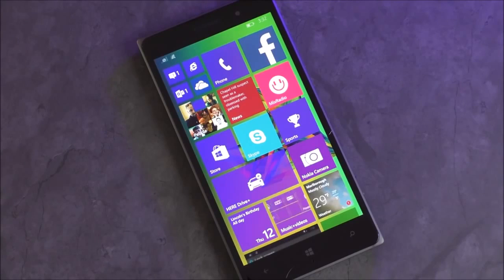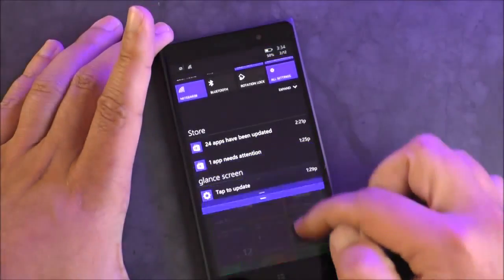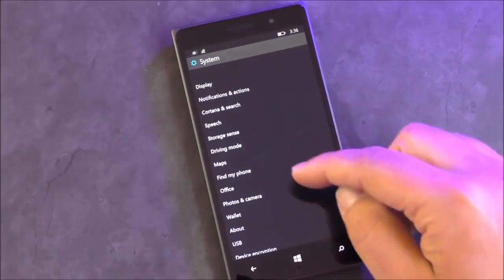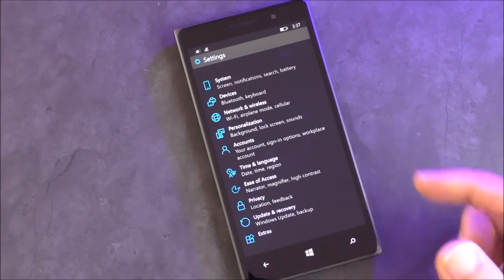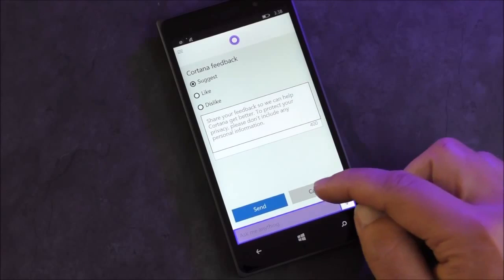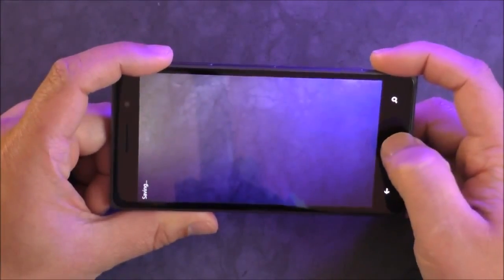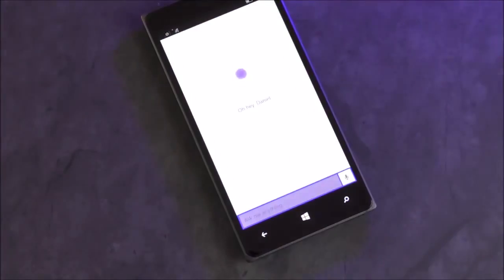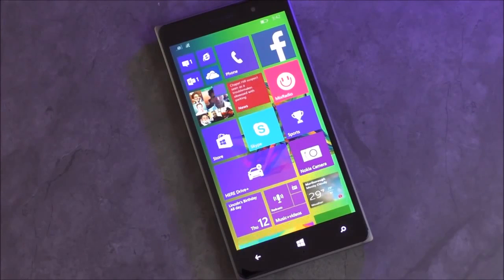Windows 10 for Phone hands on Lumia 830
On February 12, 2015 Microsoft unleashed Windows 10 for phones (Technical Preview) to the public. We loaded the OS upon an AT&T Lumia 830
smartphone good